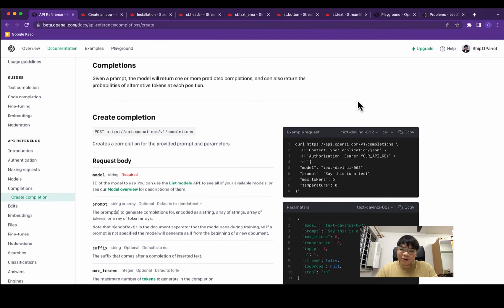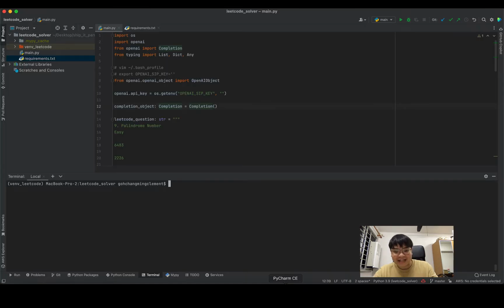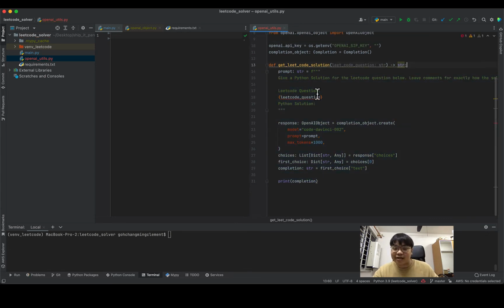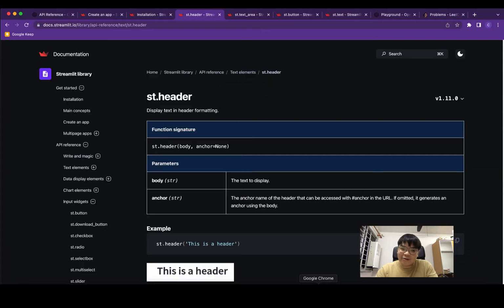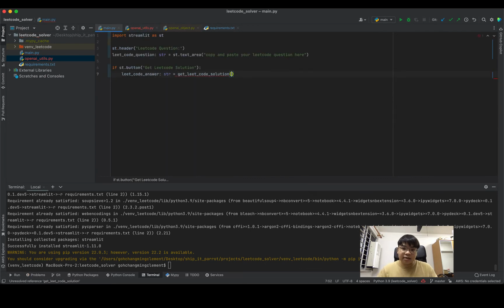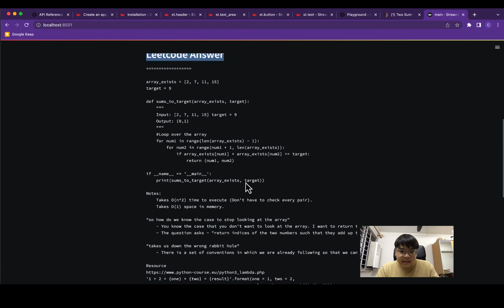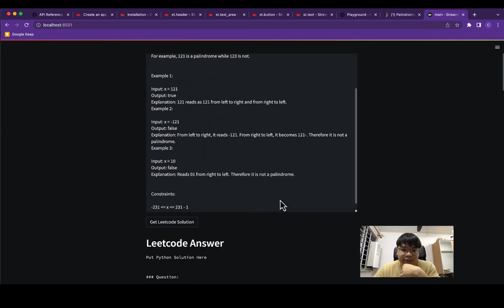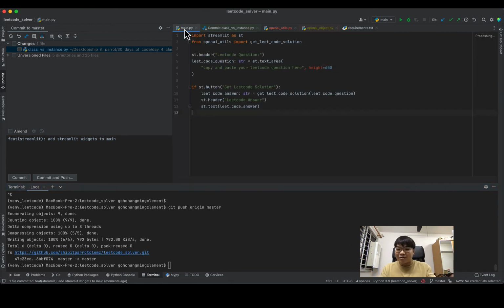Leetcode Solver App - Part 3 - Building the Streamlit App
Hello! We will be creating a Leetcode Solver Application with OpenAI's GPT3 Codex model, and Streamlit prototyping library. This series is meant to pair program with you, to build your own cool project to generate solutions to Leetcode Interview Questions!

Objective of Part 3:
- Abstract the GPT3 API calls (with the openai library) into a single function
- Create a simple streamlit app connected to GPT3, test out the app
- Source Control the project with git

Libraries Used
- streamlit
- openai